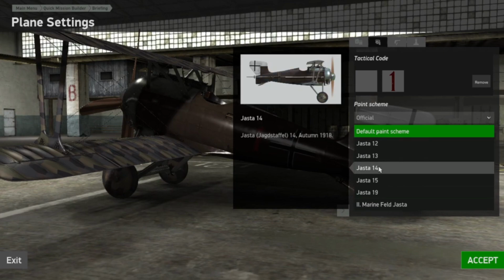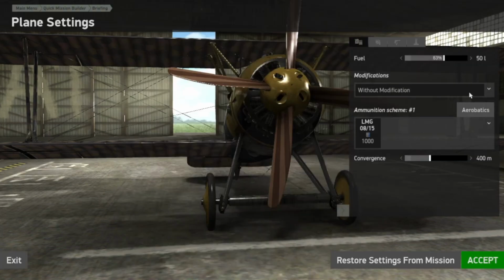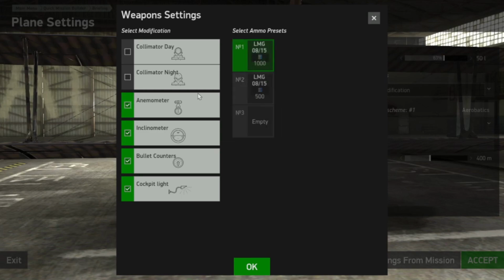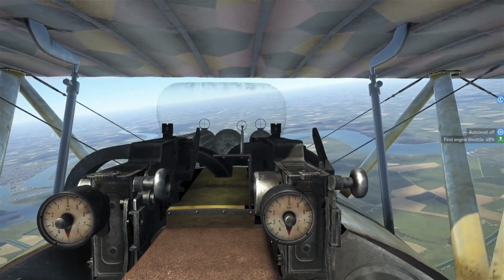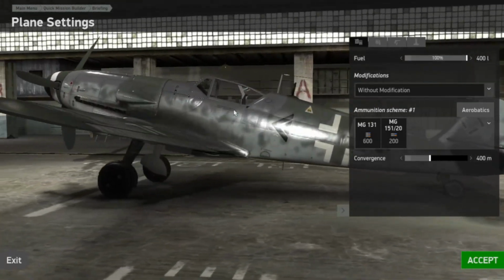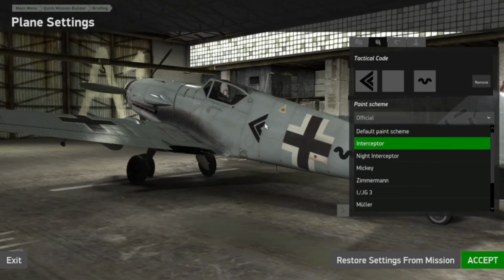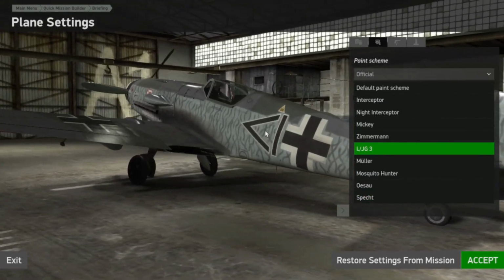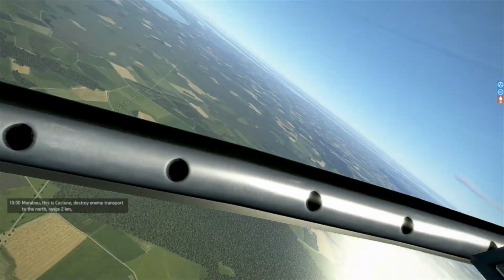Il2 Gb First Impressions | SSW D iv & Bf109 G6as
Two new planes have been released so here is my two sense on my thoughts and opinions.